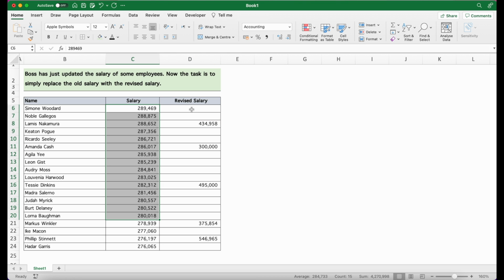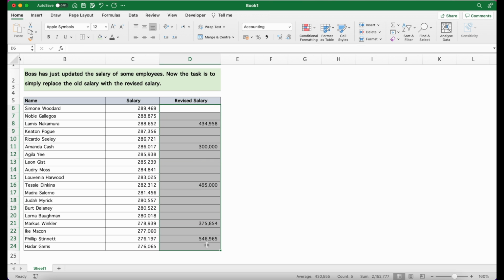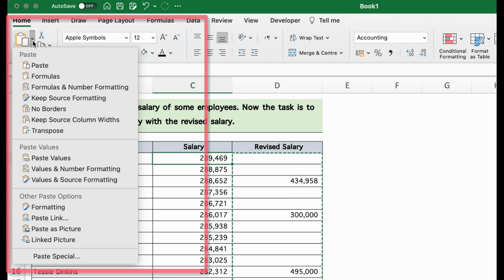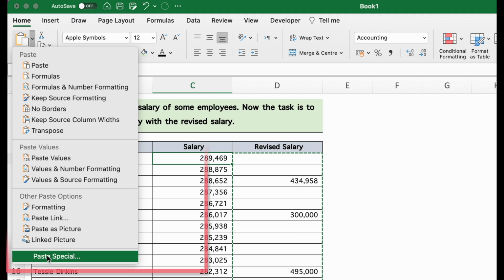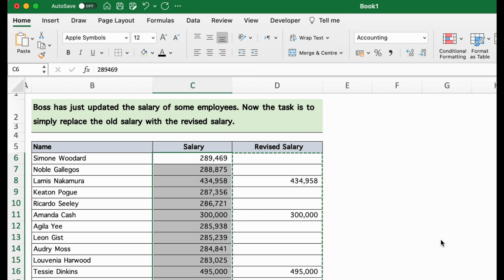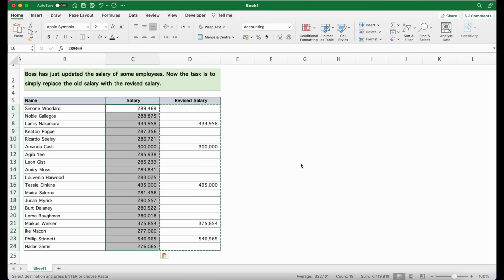Skip Blank Cells While Pasting in Microsoft Excel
One of the major problem for excel user is to skip the blank cells and paste the copied content while avoiding the blank cell. This short video will help you to learn the small trick to overcome the problem using paste special function.